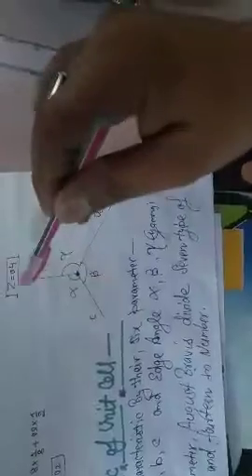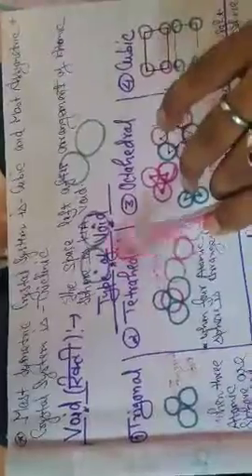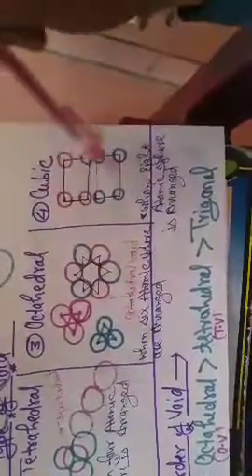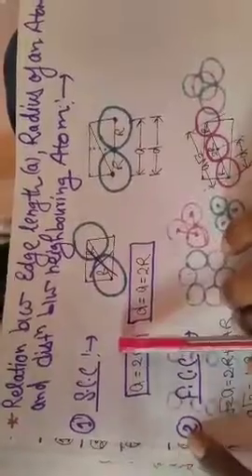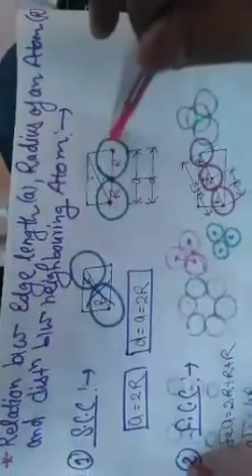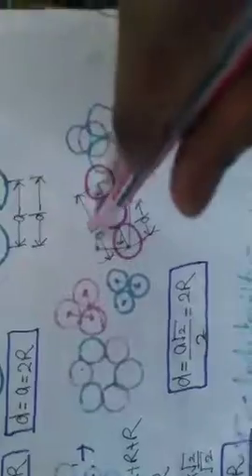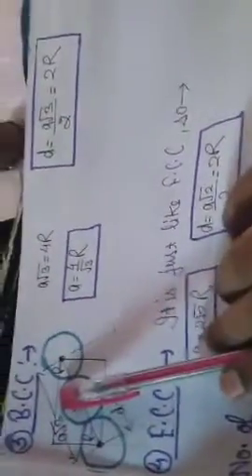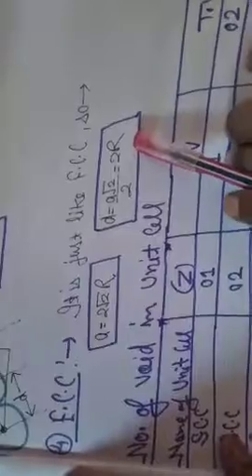Solid state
2 part